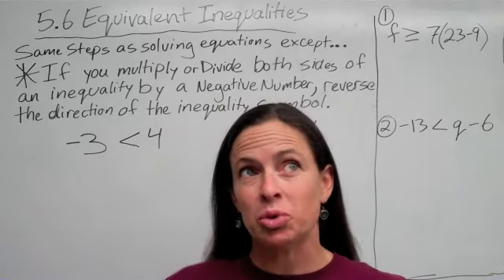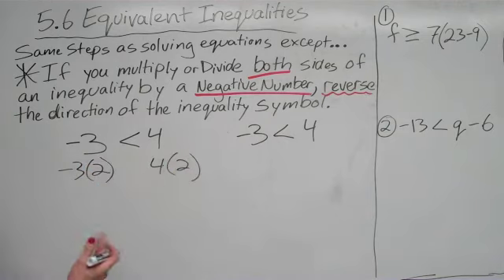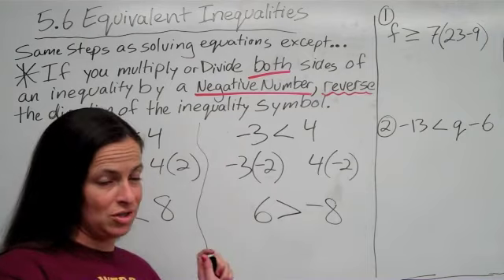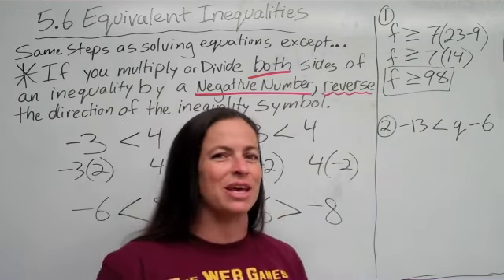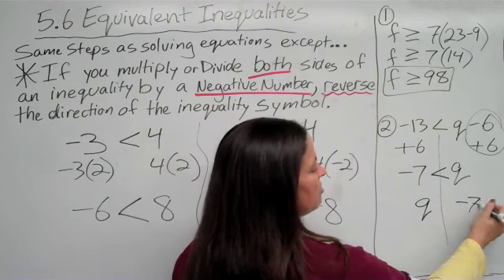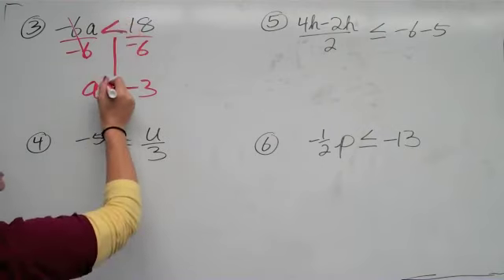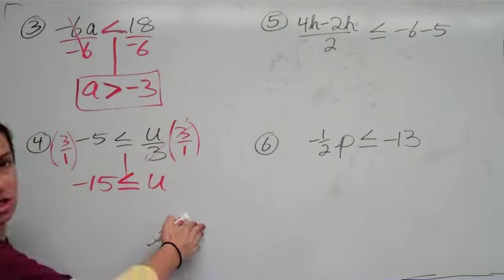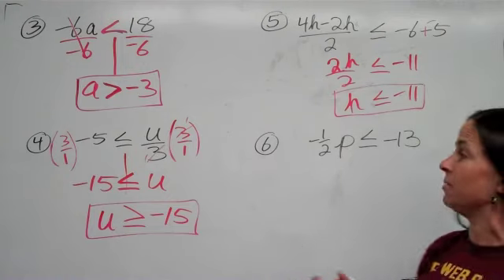Equivalent Inequalitities 56AdvPA